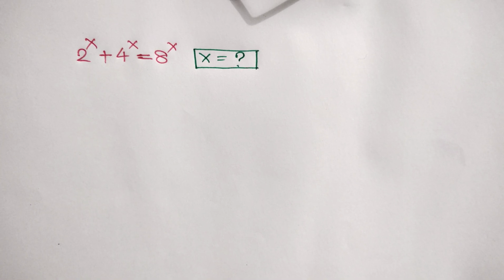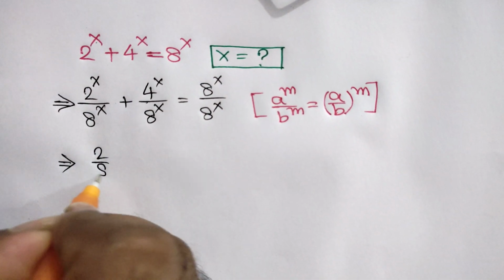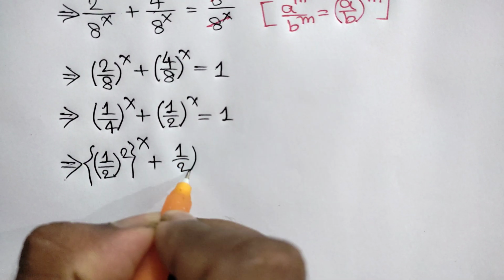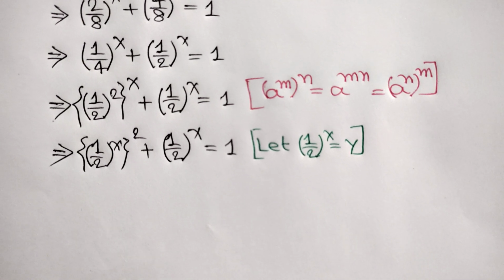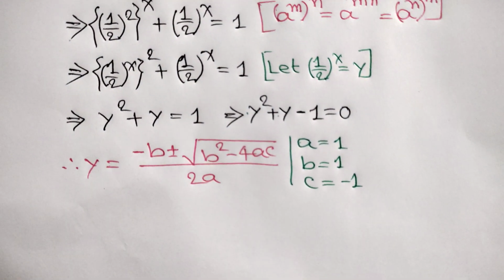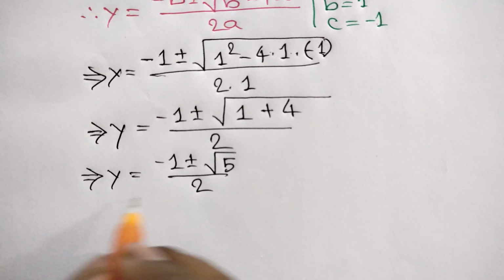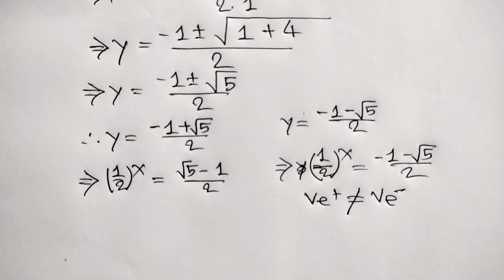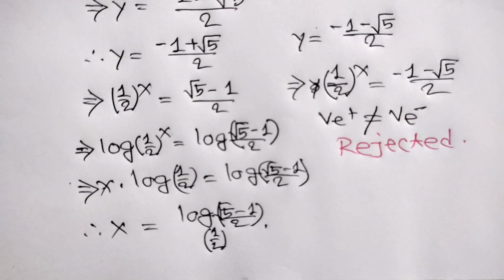"Only Geniuses Can Solve This Mind-Blowing Exponential Equation!" | Math Olympiad | 2ˣ + 4ˣ = 8ˣ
In this video, we explore the exponential equation 2^x + 4^x = 8^x. By expressing all terms with a common base, we simplify the equation and solve it step-by-step. Learn how to break down powers like 4^x and 8^x into powers of 2, and apply algebraic techniques to find the value of x. Perfect for students preparing for competitive exams or anyone looking to sharpen their algebra skills!

00:00-00:10 Introduction
00:10-05:44 Step-by-Step Solution
05:44-05:54 Final Solution
05:54-06:04 Conclusion

AminusB is your go to spot for quick, engaging math challenges and explorations. With concise videos that showcase elegant algebraic tricks, Olympiad-style problems, and number theory puzzles, the channel brings out the beauty and excitement of mathematics—perfect for learners, problem solvers, and math enthusiasts alike.

Why It Stands Out:

Short, high-impact content that breaks down complex problems into bite-sized learning.

Olympiad-style focus, featuring clever tricks and techniques for deeper understanding.

Visually clear presentations, with bold yellow thumbnails and crisp formatting to spotlight key steps and solutions.

"At AminusB, we make math fun and accessible through short, polished videos that dig into algebraic puzzles, math‑olympid problems, and number‑theory tricks. Whether you're prepping for competitions or just love solving smart problems, our channel offers clear, step-by‑step explanations that reveal the beauty in numbers.